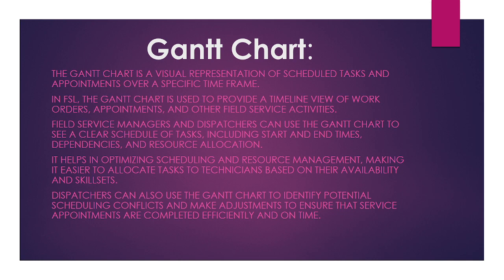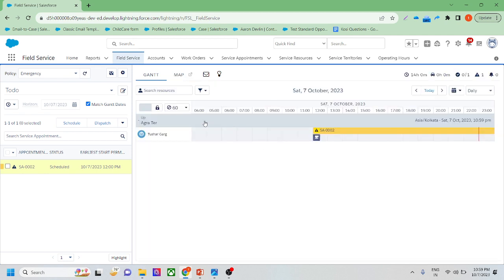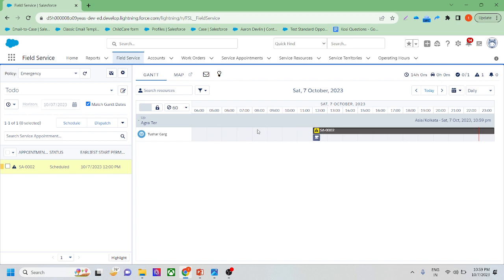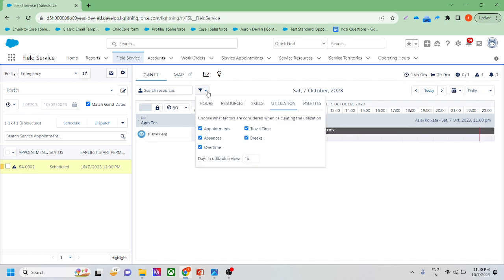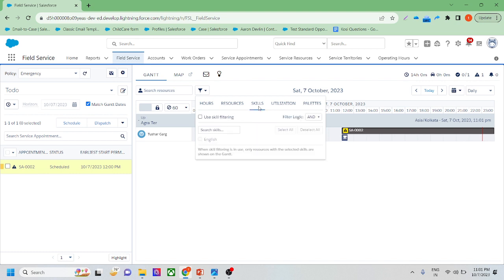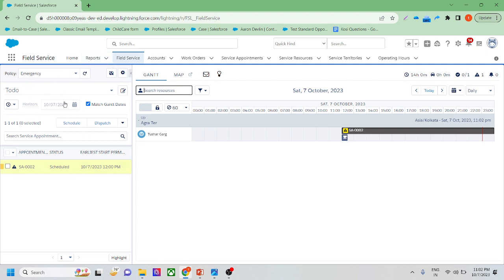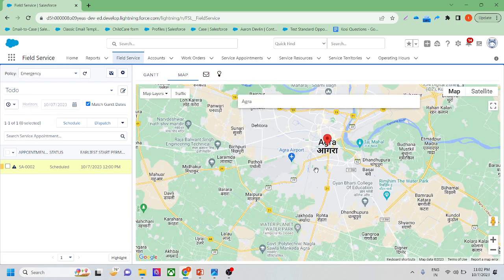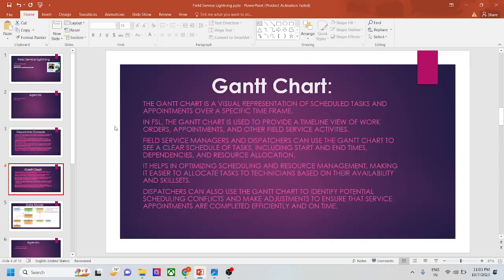Field Service Lightning: Dispatcher Console and Gantt Chart || Salesforce Guru || Tushar Garg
🚀 Optimizing Field Operations: Dispatcher Console & Gantt Chart in Field Service Lightning (FSL) ⚙️

Welcome back to Salesforce Developer Group Bareilly!
In this Field Service Lightning (FSL) tutorial, we explore two of the most powerful tools for efficient field service management in Salesforce FSL: the Dispatcher Console and the Gantt Chart. Whether you are a Salesforce Admin, Developer, or Field Service professional, this video will help you master Dispatcher Console features and optimize your field service operations with FSL Gantt Charts.

📋 Key Highlights in this Field Service Lightning (FSL) Episode:

✅ Dispatcher Console in Field Service Lightning (FSL) – explore advanced features, real-time workforce visibility, and intelligent scheduling.
✅ Strategic Resource Assignment in FSL – assign the right resources at the right time using the Dispatcher Console.
✅ Gantt Chart in Field Service Lightning – visualize tasks, timelines, and dependencies for better schedule management.
✅ Dynamic Schedule Adjustments in FSL – handle last-minute changes effortlessly and optimize field service efficiency.
✅ Work Order Management in Field Service Lightning (FSL) – track progress, identify bottlenecks, and ensure timely task completion.
✅ Hands-On Tips for FSL – practical tips and tricks to maximize efficiency using the Dispatcher Console and Gantt Chart in Field Service Lightning.

🌟 This tutorial is part of our complete Salesforce Field Service Lightning (FSL) Course, covering setup, service resources, operating hours, work orders, service appointments, scheduling, optimization, mobile workforce management, and more.